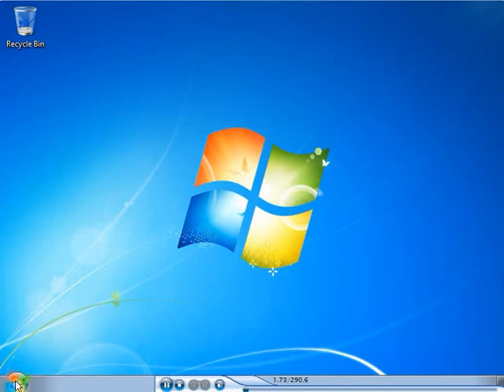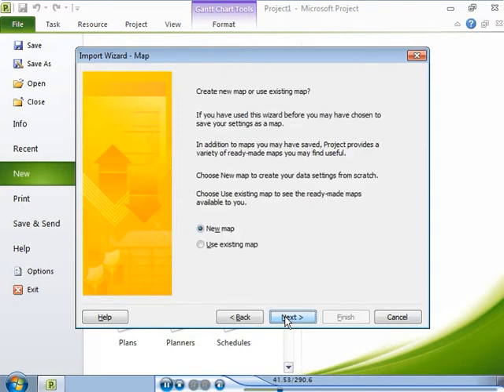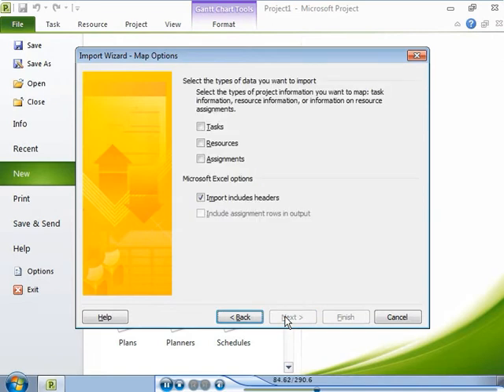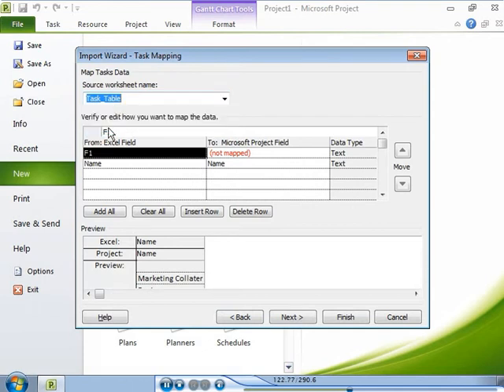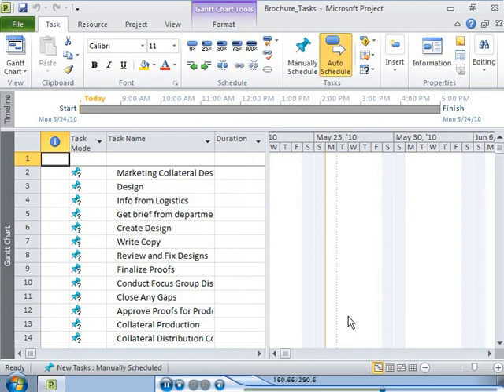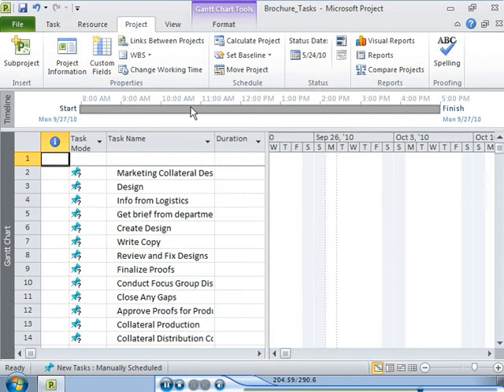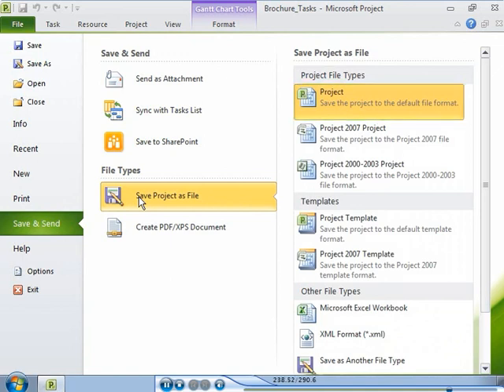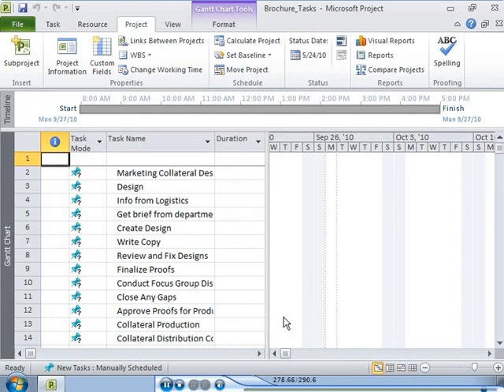Project 2010 - Create a Project Plan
This is a clip from Course 10378: Setting Up Projects in Microsoft Project 2010. to access the full course.